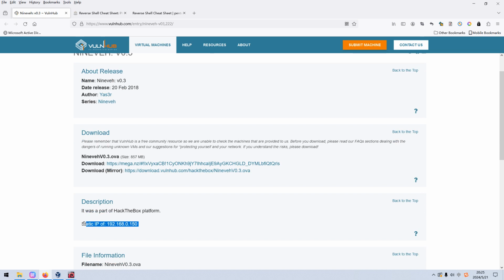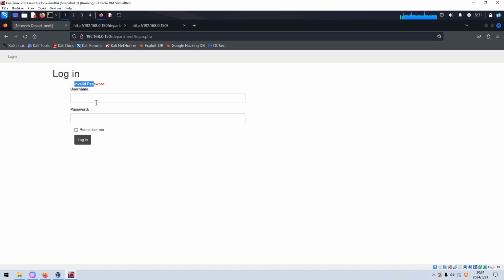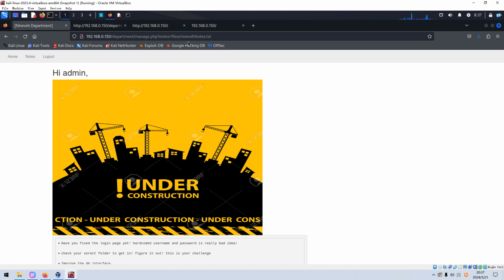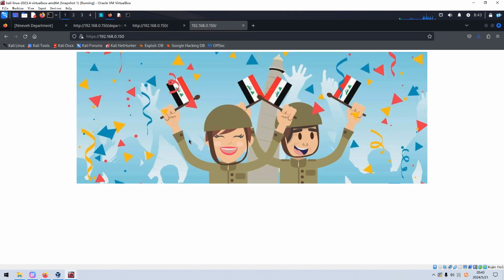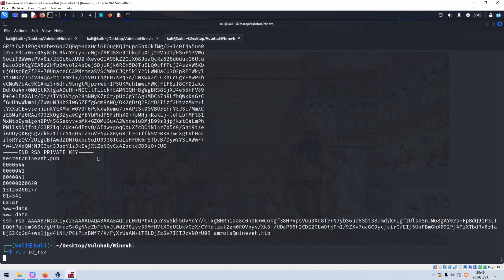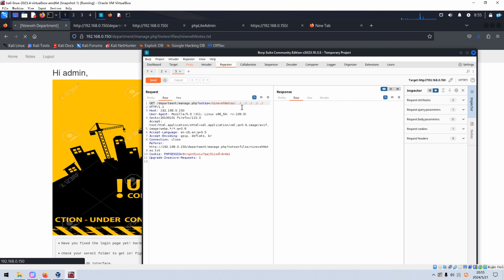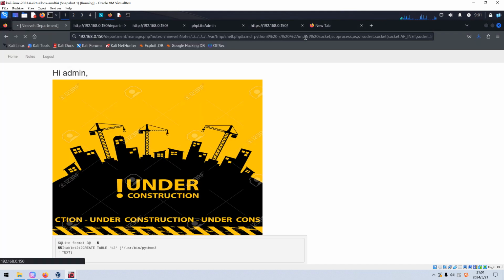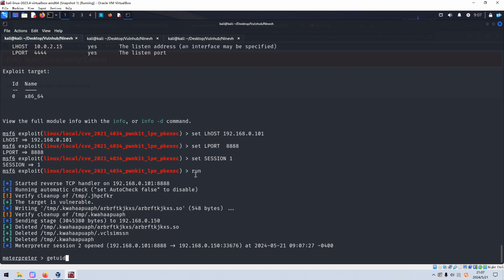Cyber Security | Ethical Hacking | Pentesting Lab | Vulnhub | Walkthrough | Nineveh v0.3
Virtual Machine Name: Nineveh: v0.3
Tips:
1. How to use hydra to brute force password-only form.